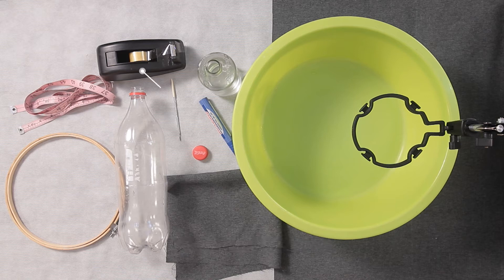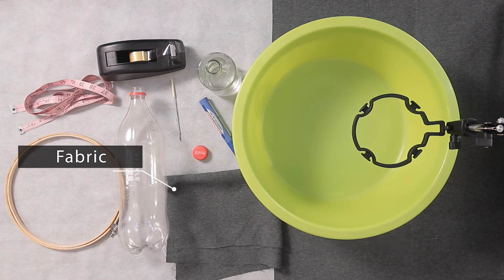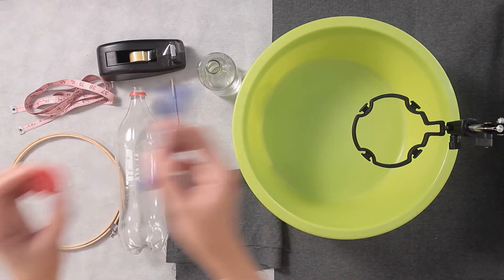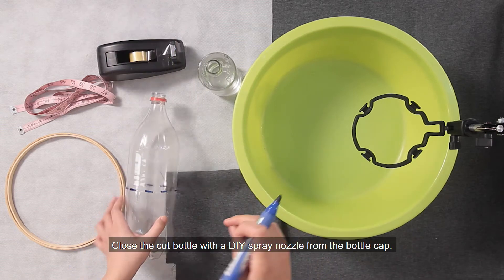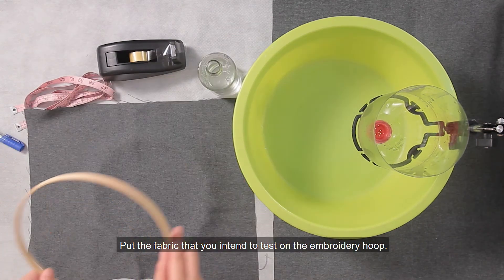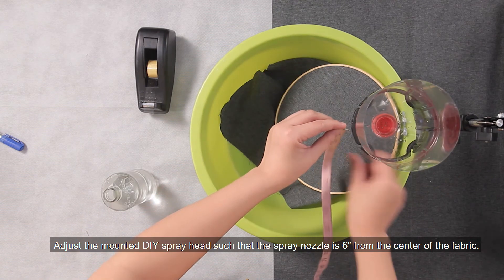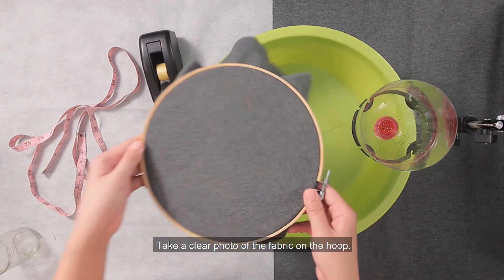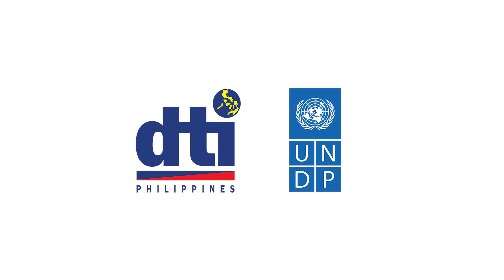EMPOWER PH: DIY Water Repellency Test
In this instructional video by EMPOWER PH, a do-it-yourself (DIY) set-up and test method will be demonstrated to test the water repellency of fabric. Results from this DIY testing is not considered a standard result for certification.